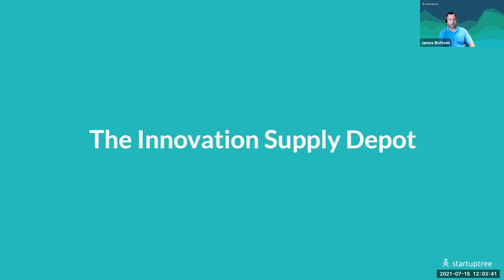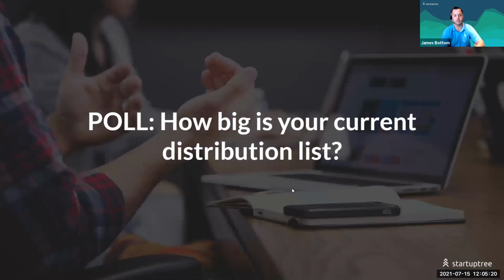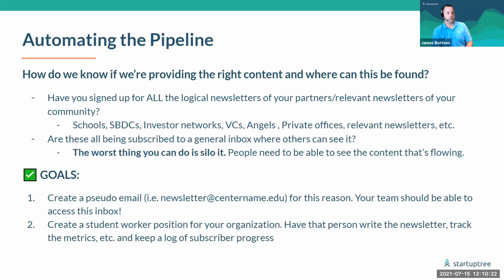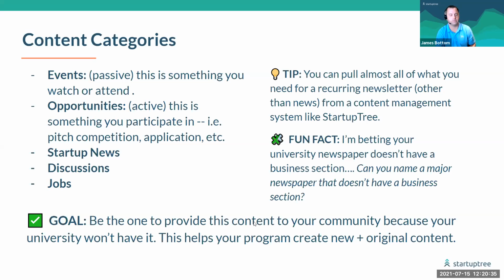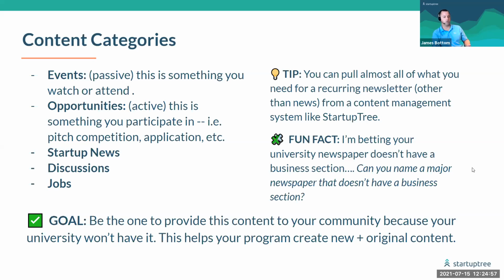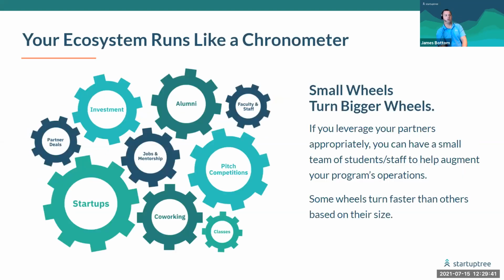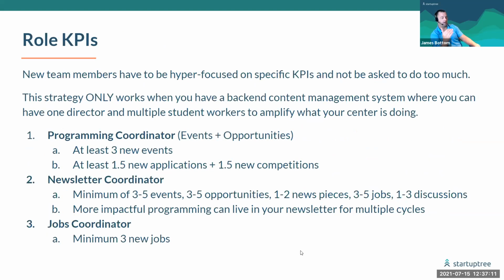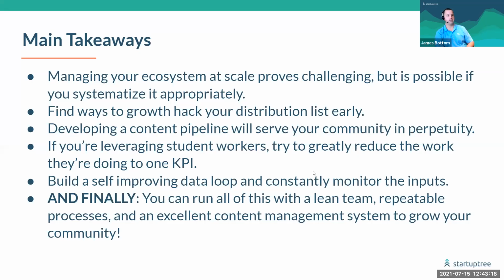🚀 How do you build a thriving entrepreneurship program—without unlimited resources?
James Bottom shares his proven strategies to maximize student engagement, build community, and scale programs efficiently.

Drawing from his experience running successful student entrepreneurship initiatives, James reveals how to do more with less by:
✅ Leveraging content strategies (newsletters, distribution channels) 📩
✅ Partnering with students to organically grow the program
✅ Creating high-impact events—on a budget
✅ Aligning student roles with career goals for long-term impact
✅ Key roles & success frameworks to drive engagement

💡 James used StartupTree—the leading entrepreneurship platform for universities—to help run these efforts. Learn how StartupTree empowers schools to engage students, streamline operations, and scale entrepreneurship programs.